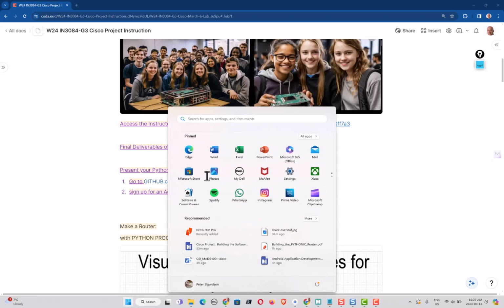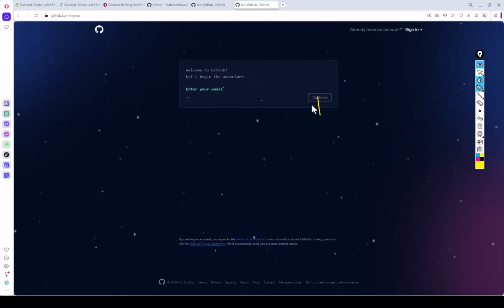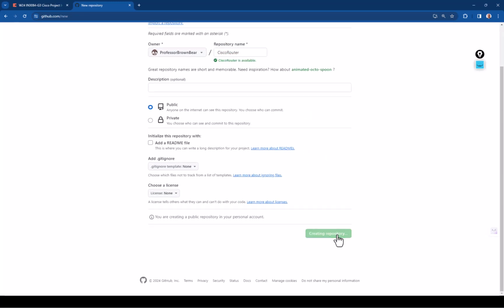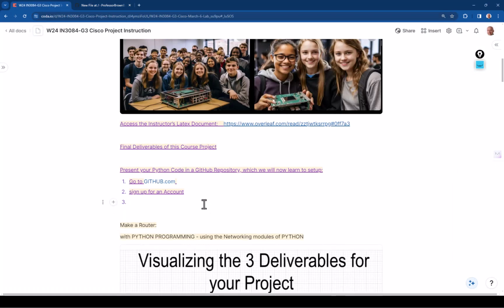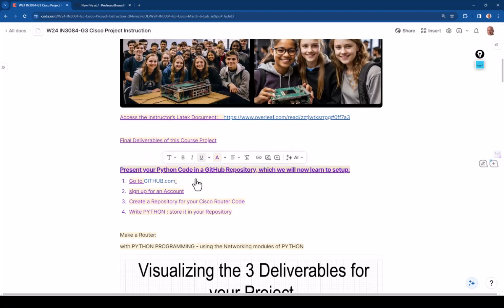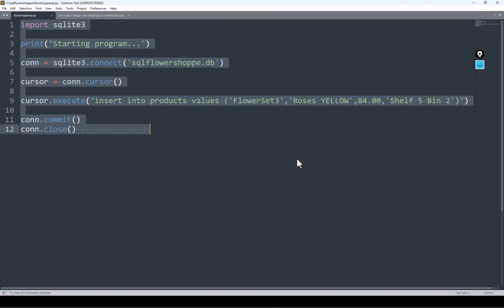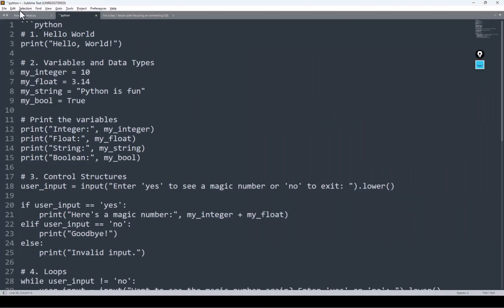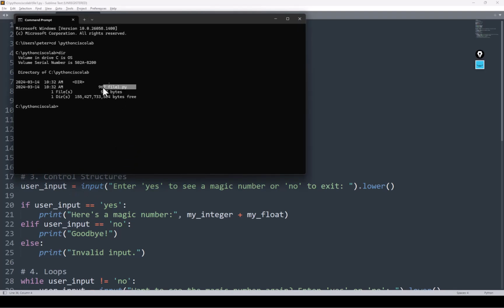Programming the TCP IP Nework with PYTHON